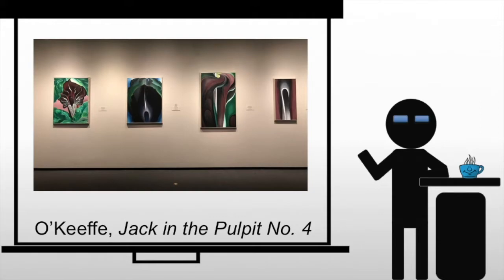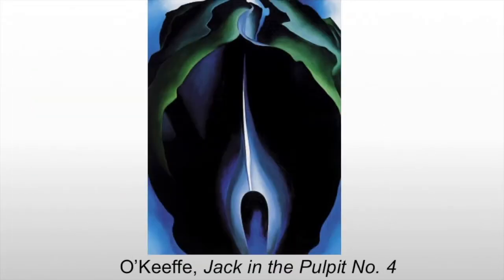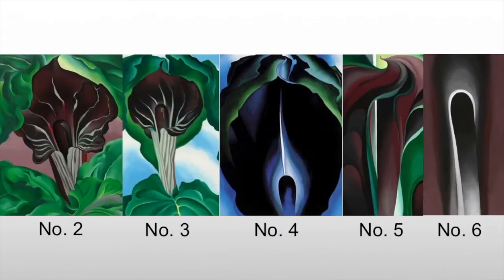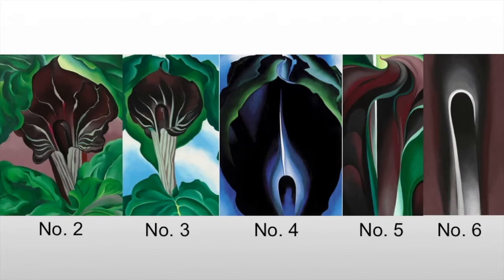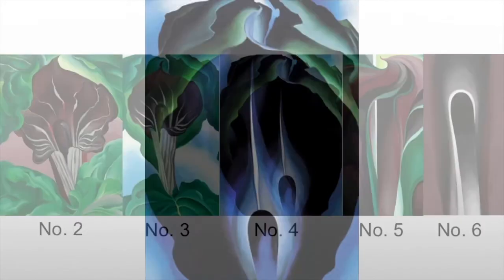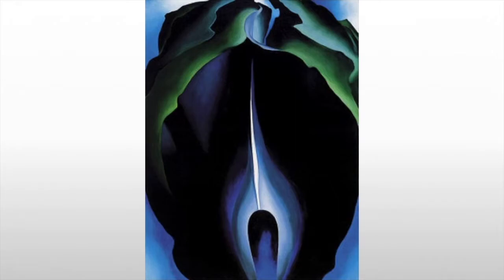O’Keeffe Jack in the Pulpit No 4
A brief exploration of Georgia O’Keeffe's Jack in the Pulpit No 4